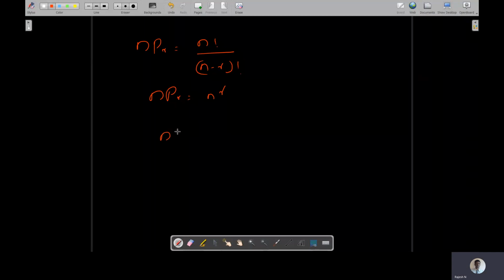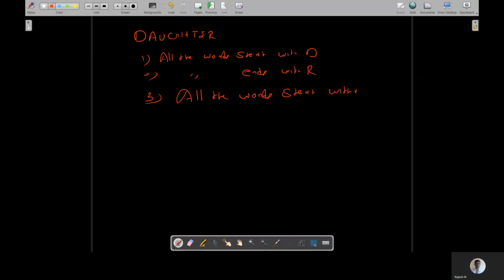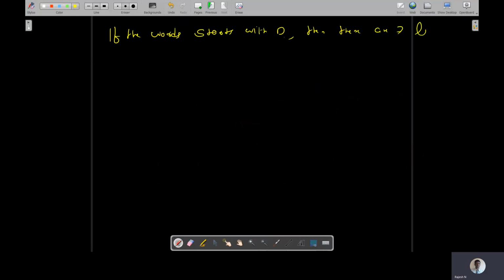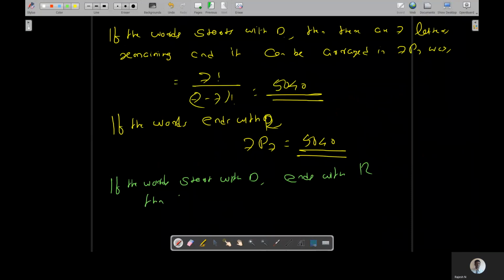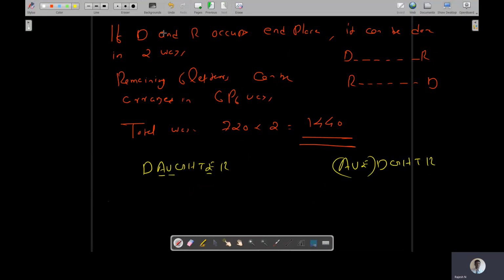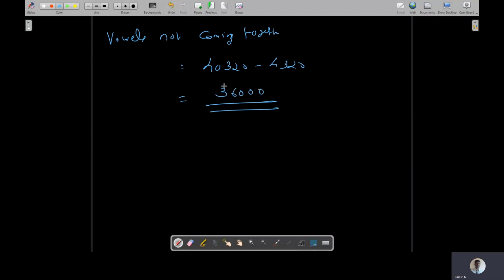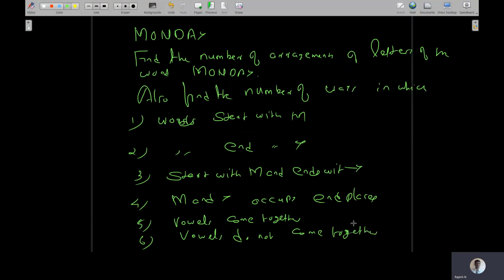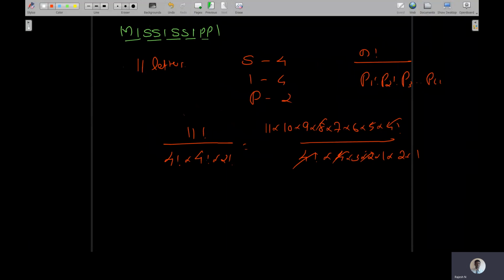PERMUTATION DAY 2